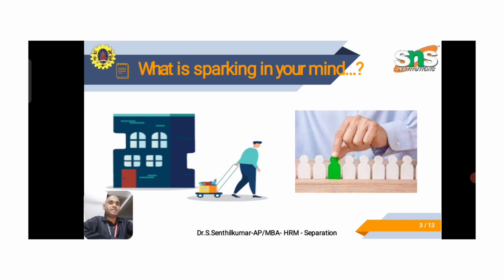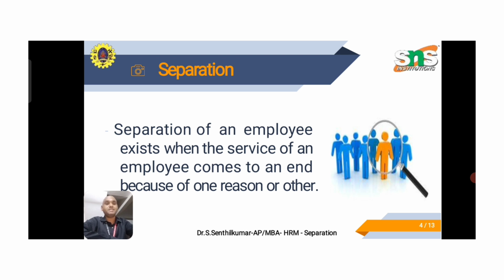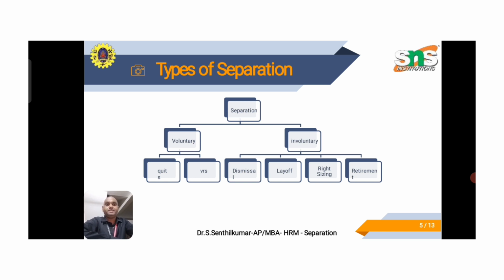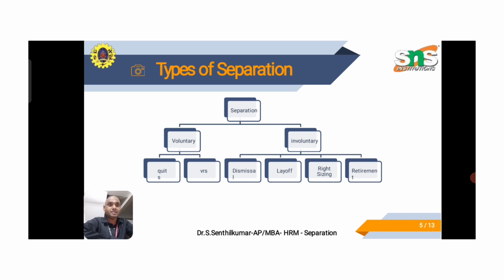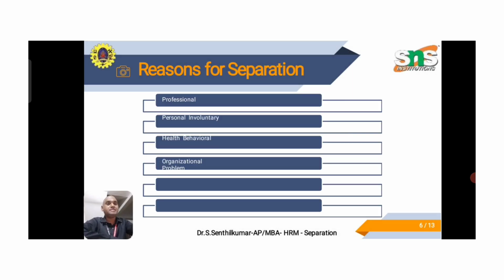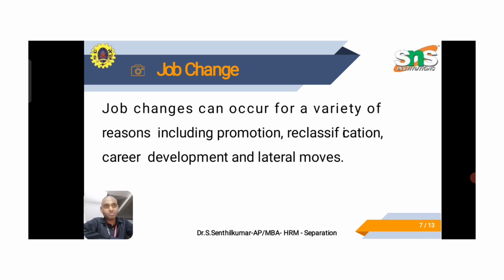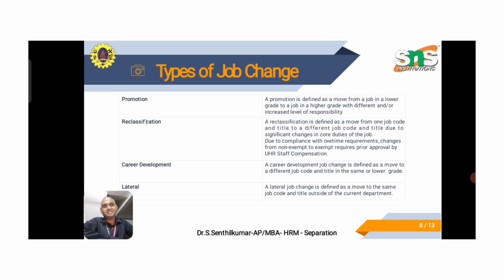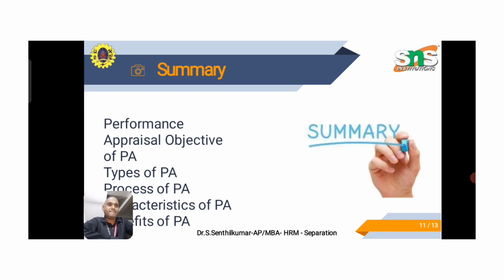Performance Evaluation - Separation